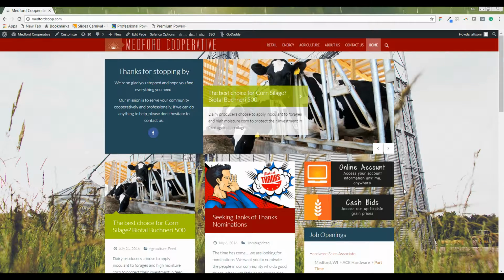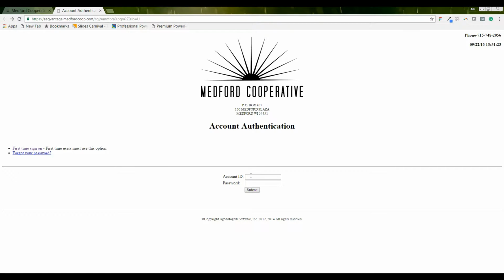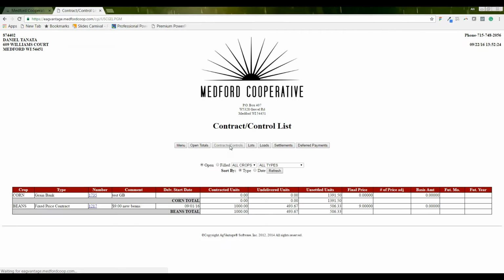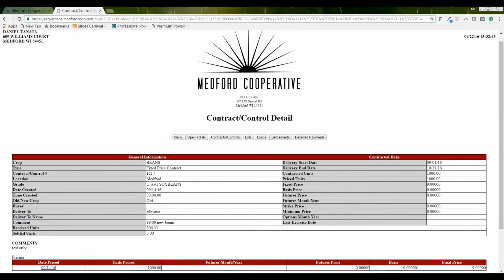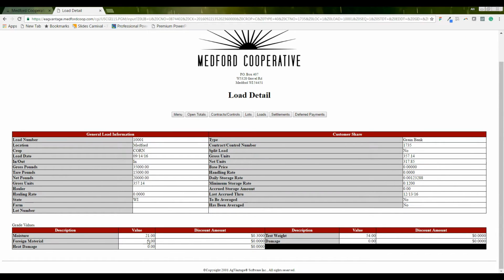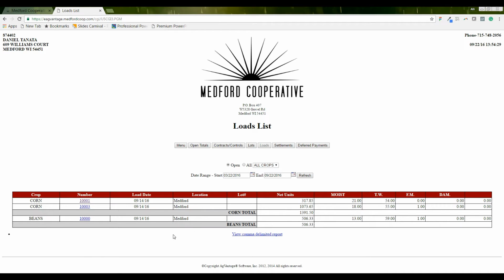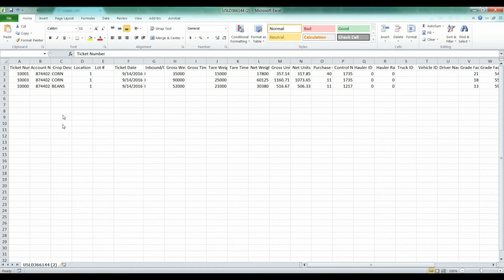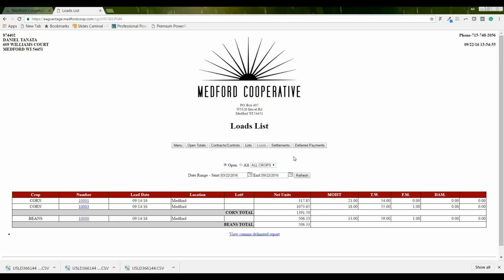Features on our Website for Grain Customers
We have a variety of features that allow you to view your account information including contracts, loads, and settlements right from your own computer at home.